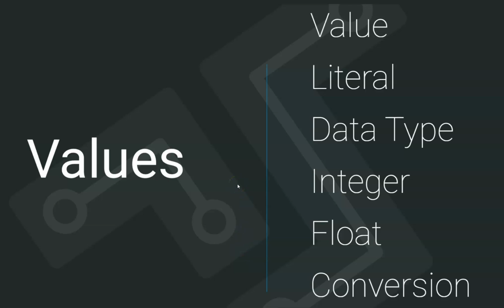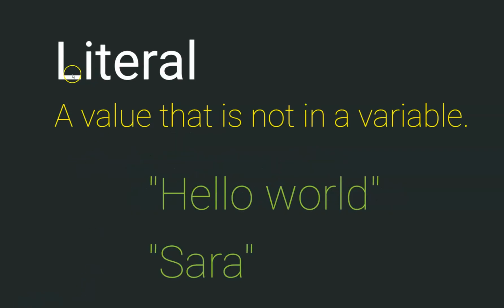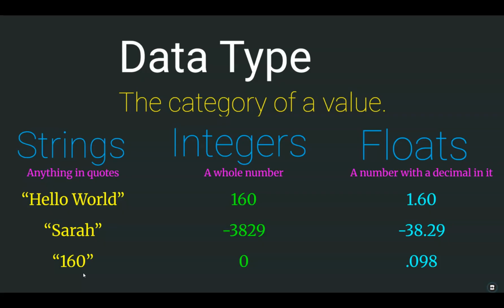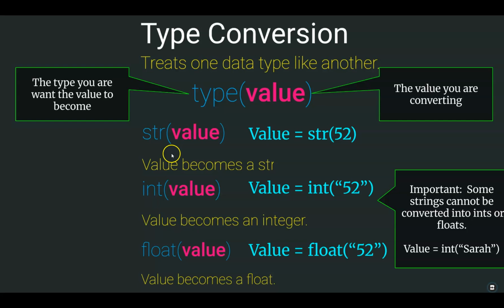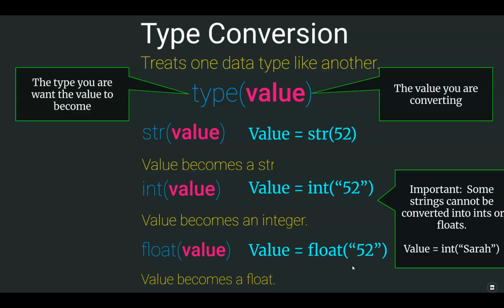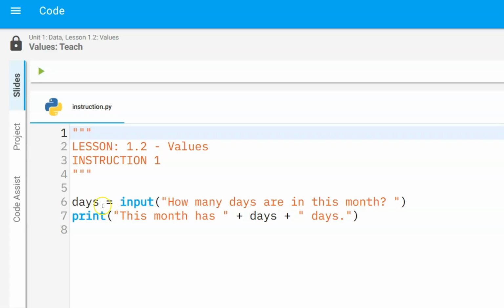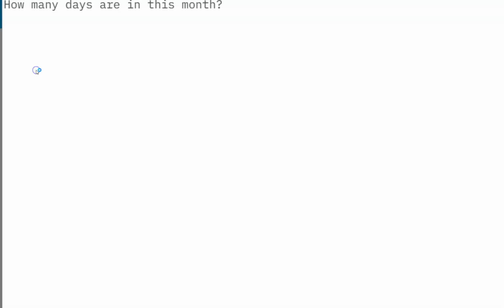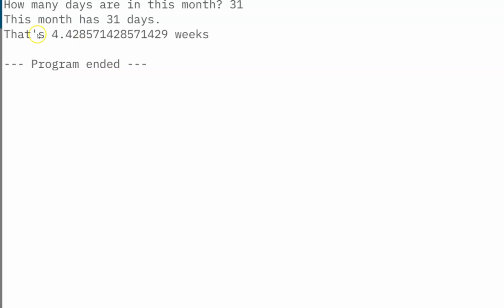Python Value Types